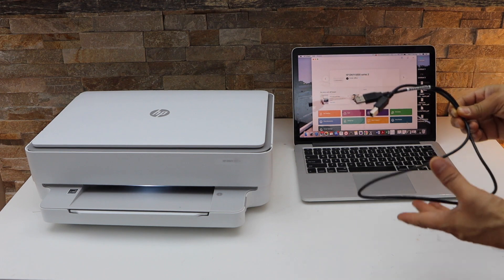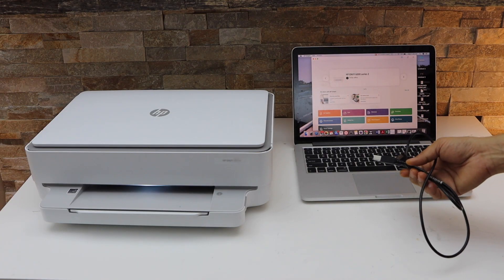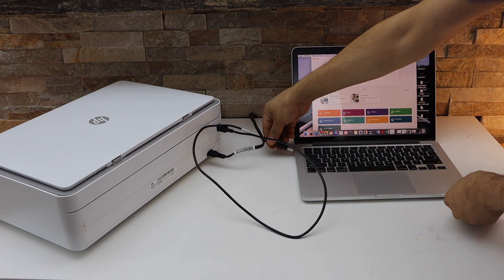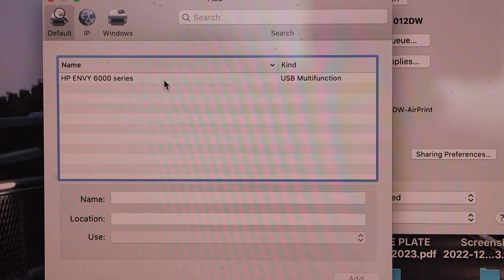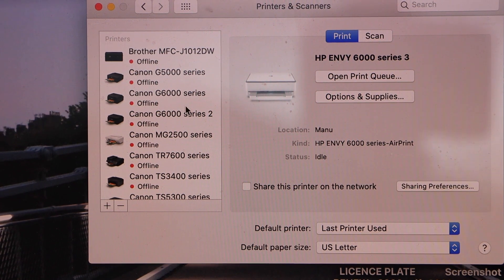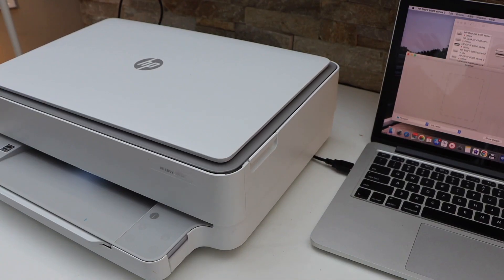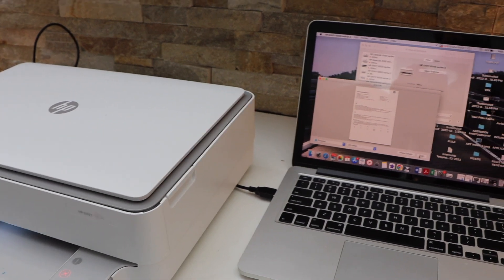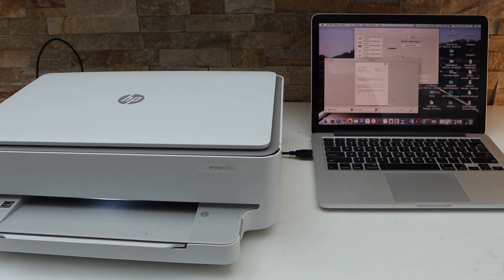HP Envy 6032e USB Setup Easy Printing & Scanning With MacBook or Windows Laptop.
This video reviews how to use USB Setup to easily print and scan with HP Envy 6032e all-in-one printer with MacBook and windows laptop.